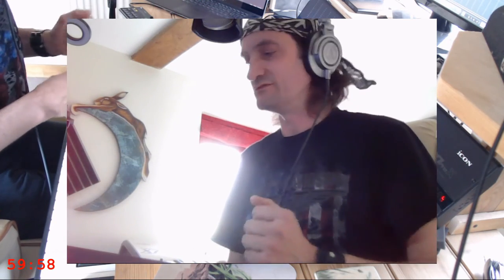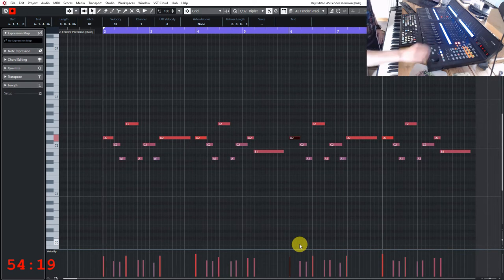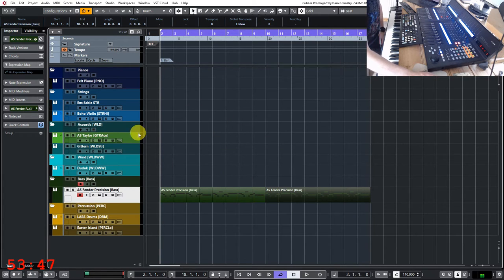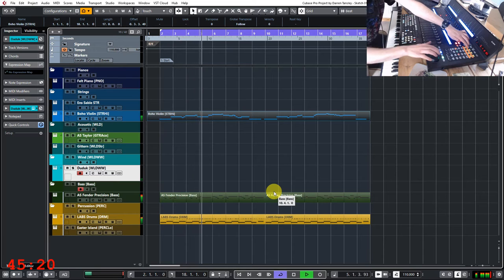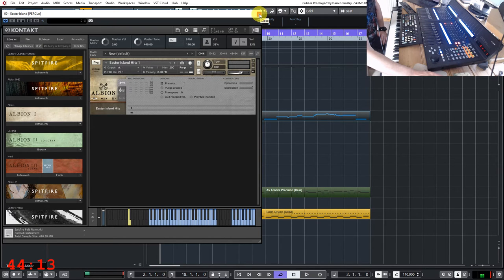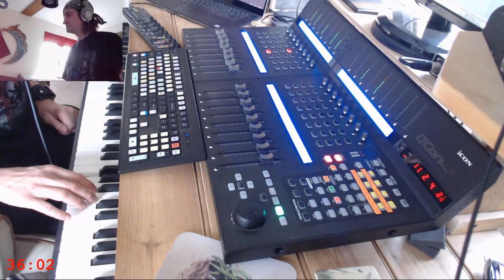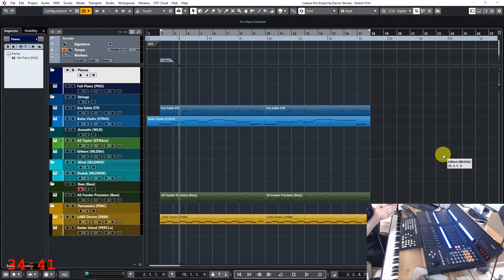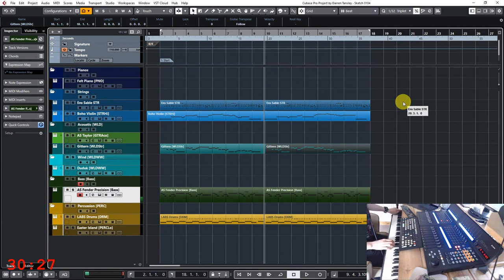ONE HOUR SKETCH challenge to improve your studio workflow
A totally different video today and a bit longer than usual so apologies for that. Today I hope to release your creativity by taking a lead from 2d artists who often 'speed sketch'. Today I set (and take) the Moonhare ONE HOUR SKETCH challenge, to compose and record a piece of music – no matter how rough and ready – in one hour. The point here is that by limiting yourself, you can actually release your creativity. Also it won't take long so let's just have some fun.

You can join me on Twitter, Instagram or Soundcloud and if you’re into like and subscribe rest assured I’ll upload lots of other helpful hints that I’ve learned along the way. Remember I’m just a home studio user trying to pass on information so don’t feel compelled to join the channel if your inbox is already bulging – just pop by every now and again and check on my health.